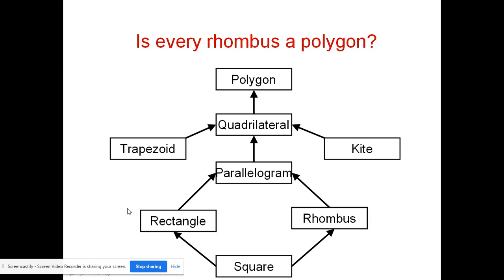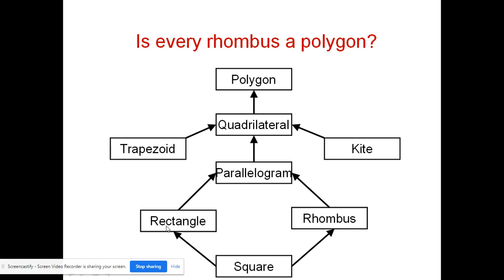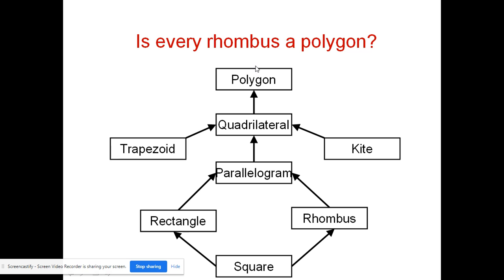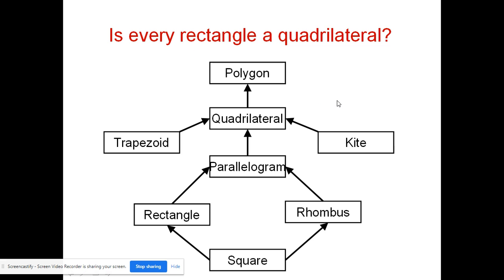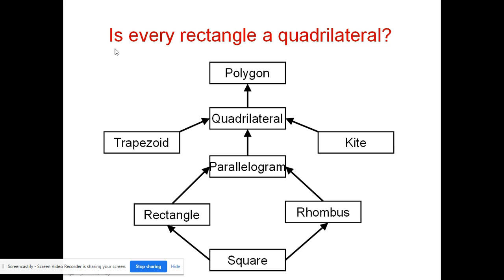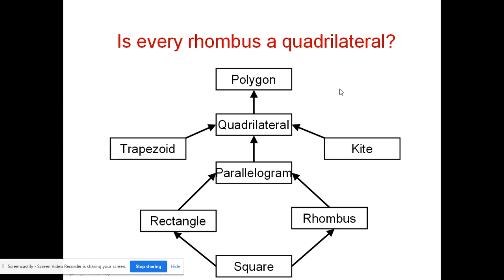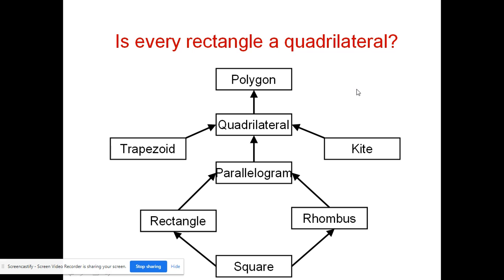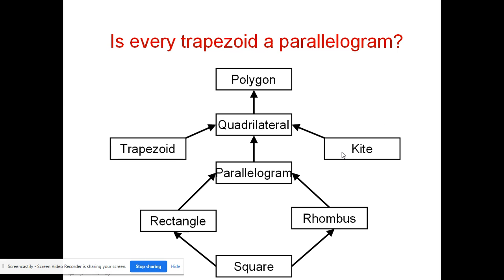Hierarchy Of Quads: Jan 11, 2021 3:16 PM